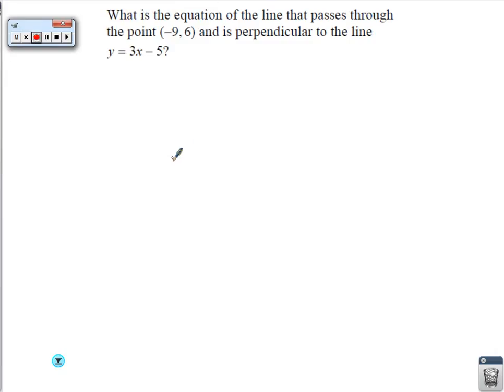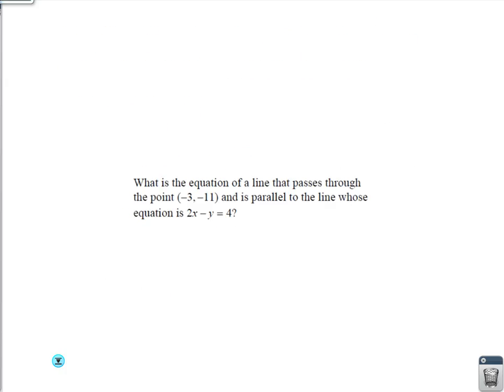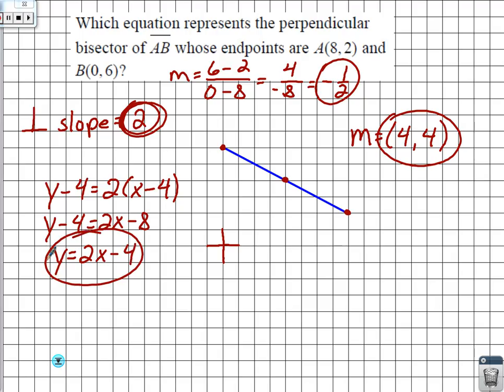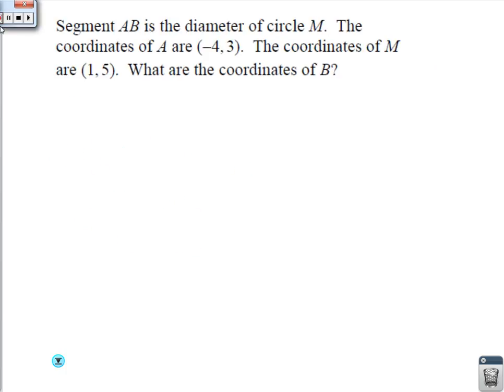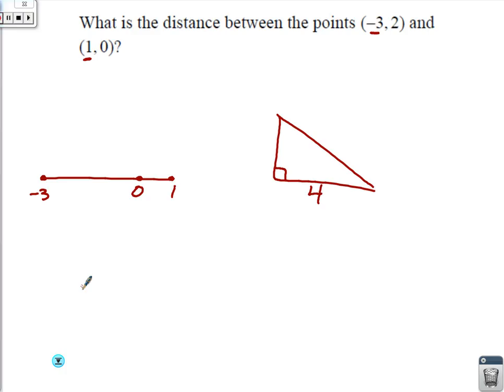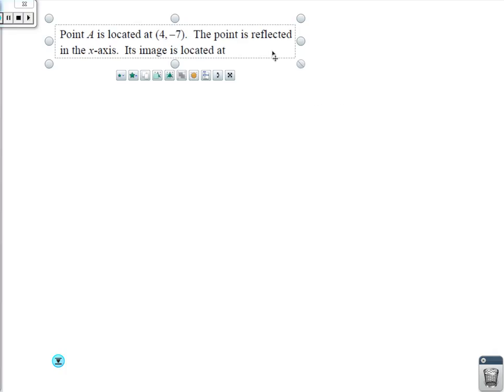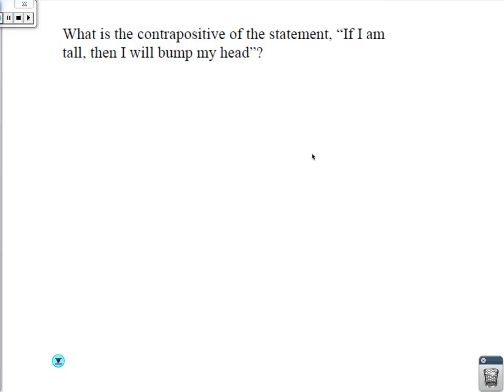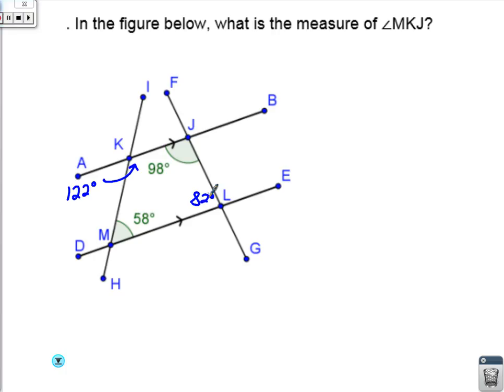Geometry Review Day 2